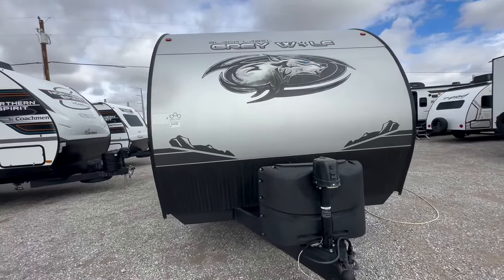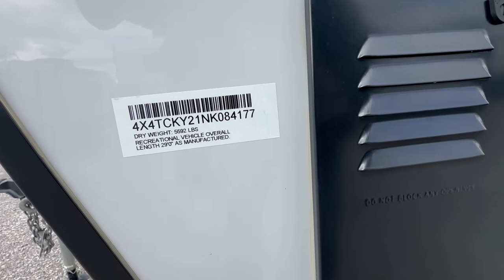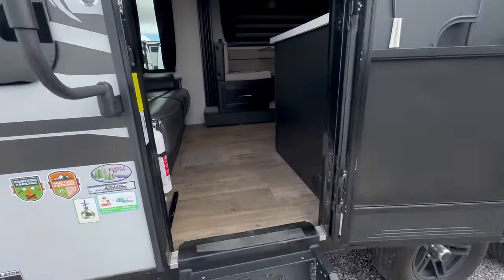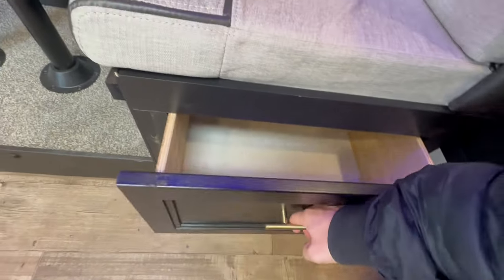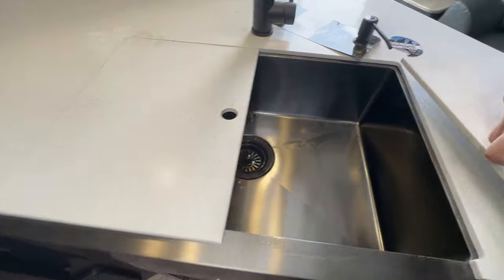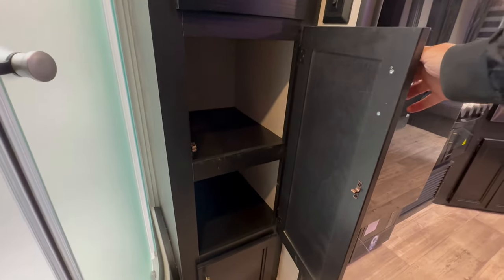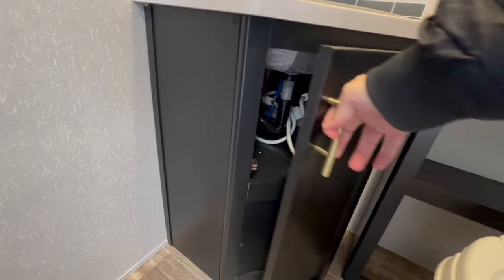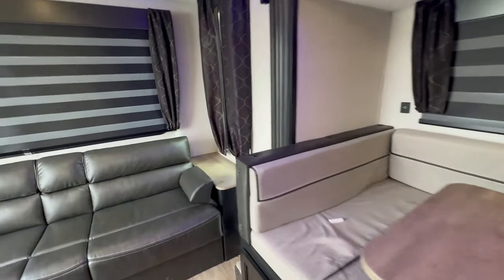Half Ton Towable Travel Trailer with BIG WINDOWS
Forest River Cherokee Grey Wolf 23MKBLE is a wonderful half ton towable travel trailer with Big Windows. This is the Black Label Package. It has a decent kitchen, fireplace, power awning, big bathroom, residential walk around queen bed, solar, and frameless windows. The Layout is Cookie Cutter, but still one of my favorites.

Located at